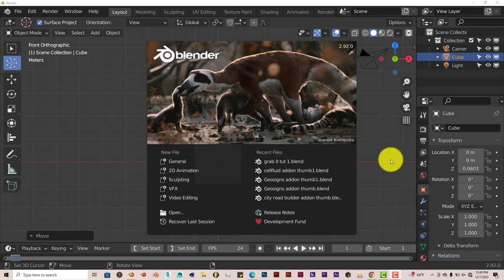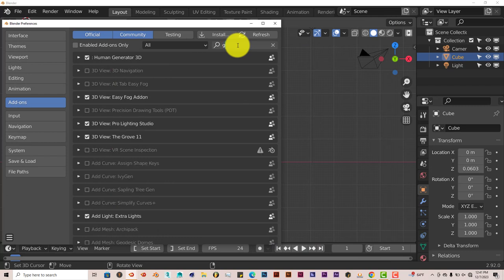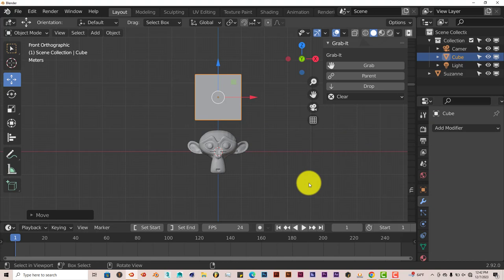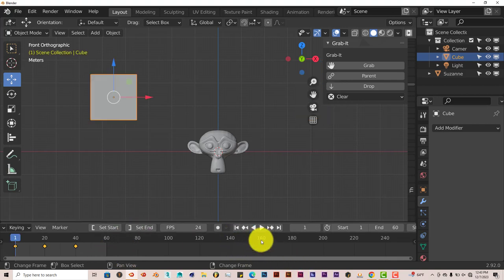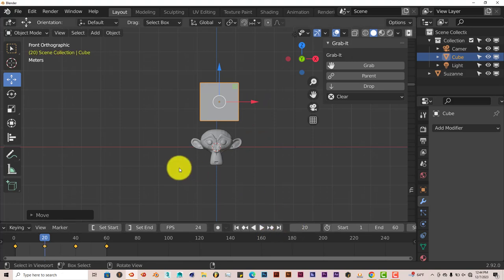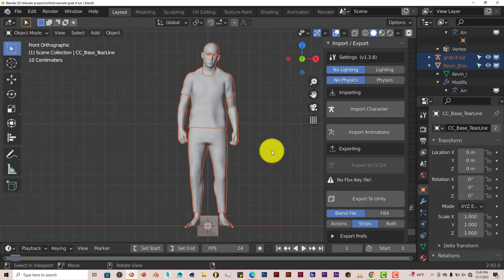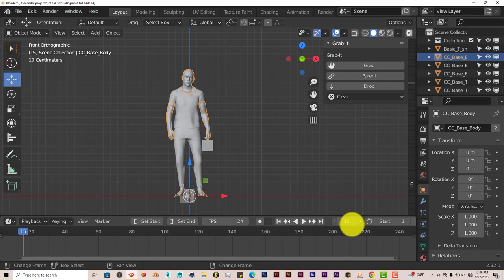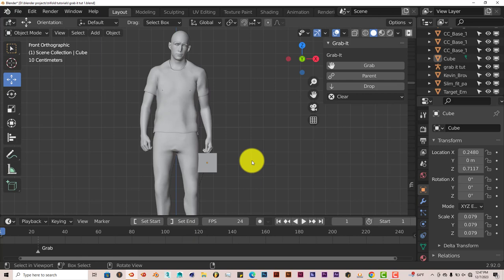Blender Quick Tip: The Grab-it addon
In this tutorial, you'll learn how to easily have your model pick up and put down objects in blender by using this easy to use addon.